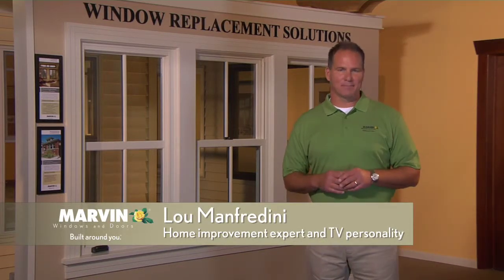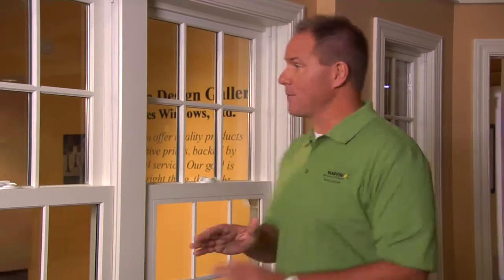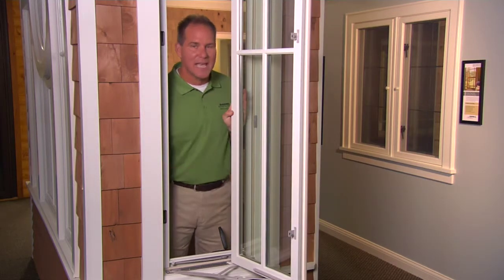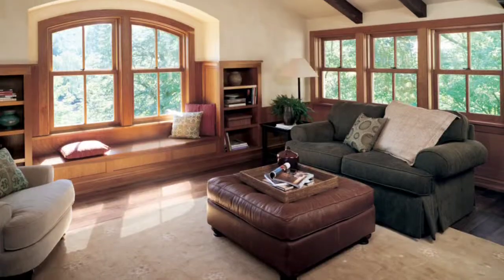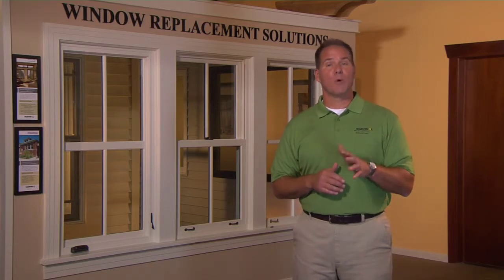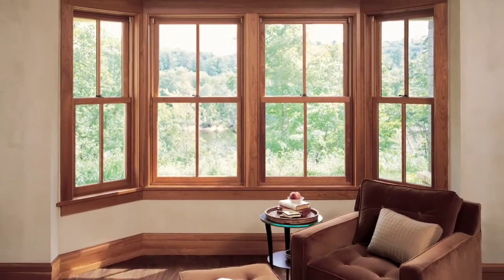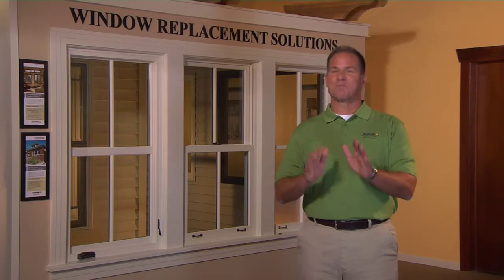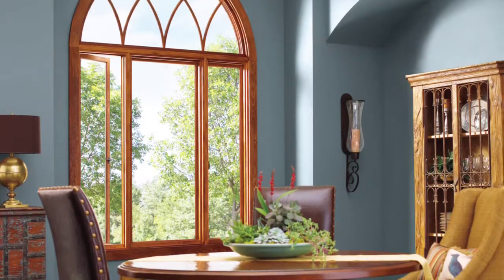Marvin Windows and Doors Window Shopping 101